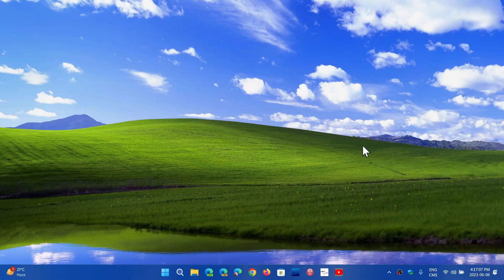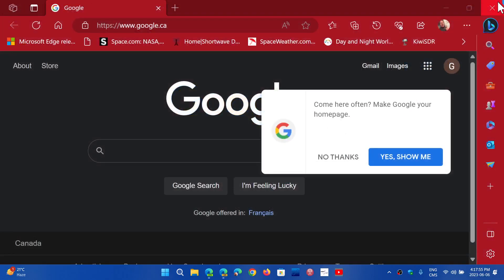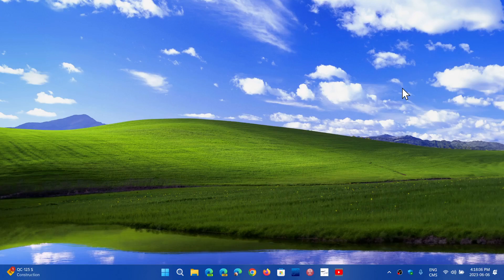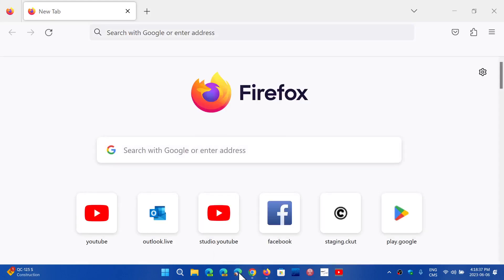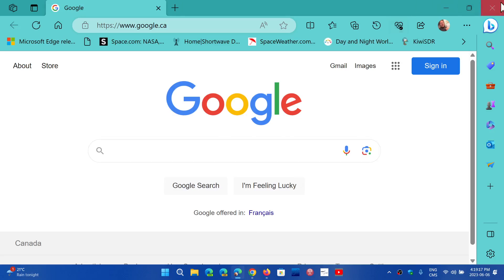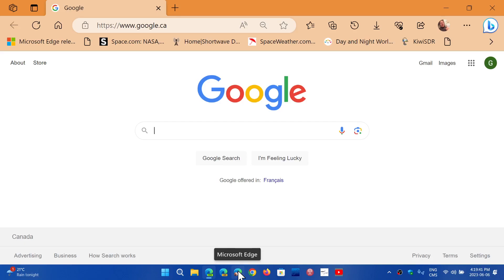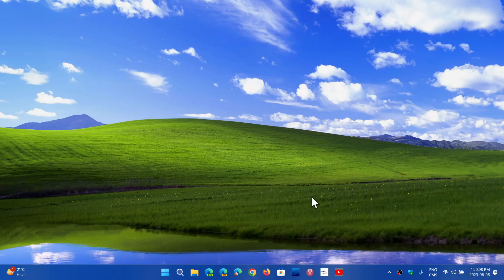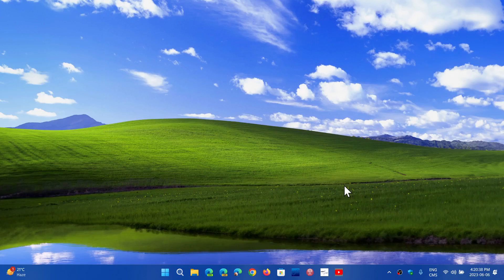Why I have multiple EDGE browsers and multiple browsers viewer question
The reason for all my different EDGE browsers and multiple browsers on my PC